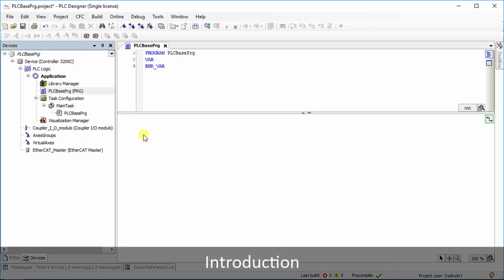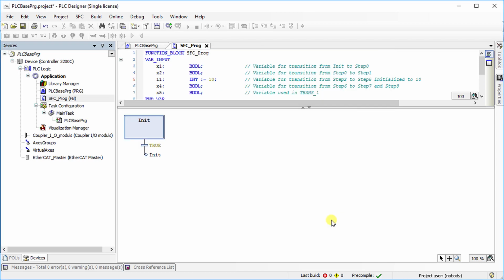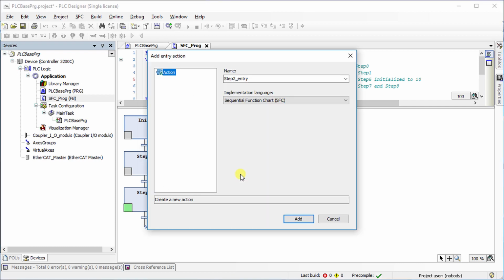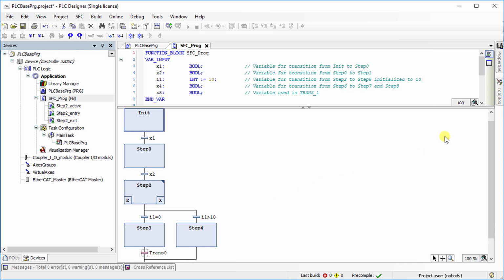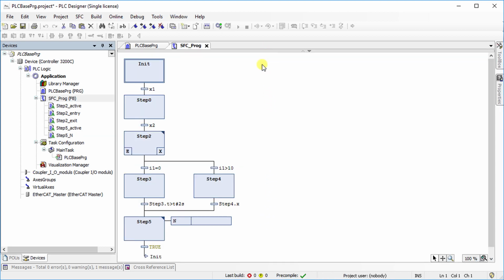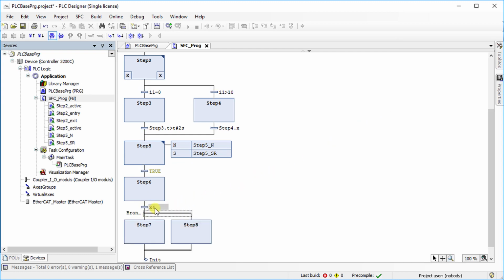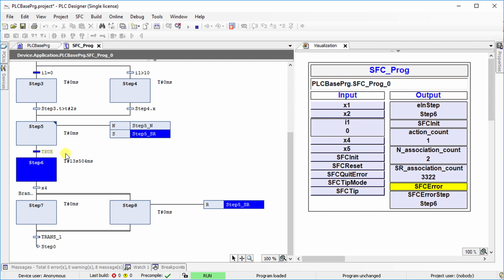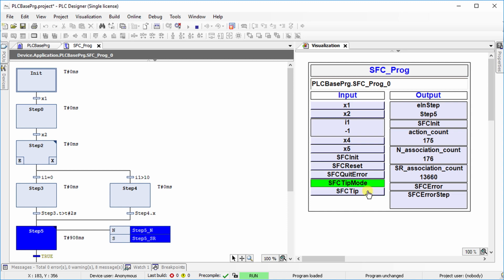Lenze PLC Designer: How to write logic in sequential function chart?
This tutorial shows how to write a PLC logic in sequential function chart by using the PLC Designer.

Learn how to easily create the variable list, how to write a PLC logic in sequential function chart and how to check the program's functionality in online mode.

00:00 Introduction
00:13 Project overview
00:59 Creating variable list
01:28 Writing logic in sequential function chart
12:44 Going online and monitoring

Also explore our Lenze Online Training Portal for further interesting training contents